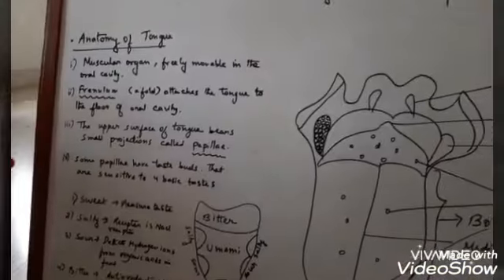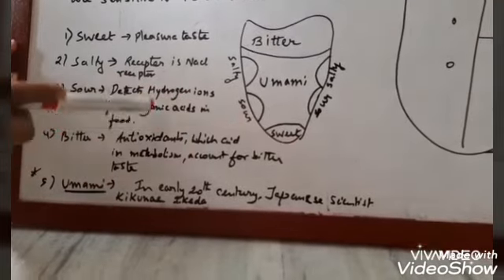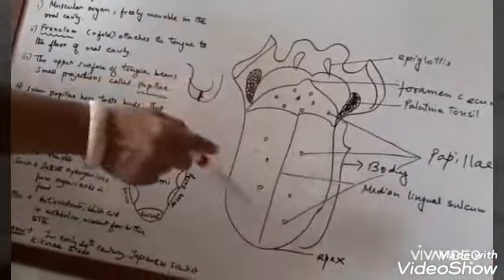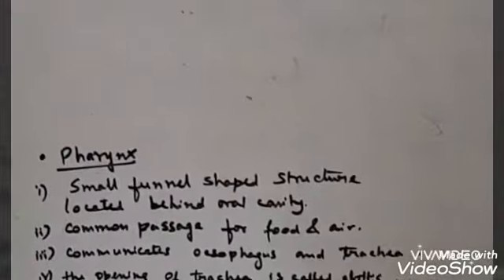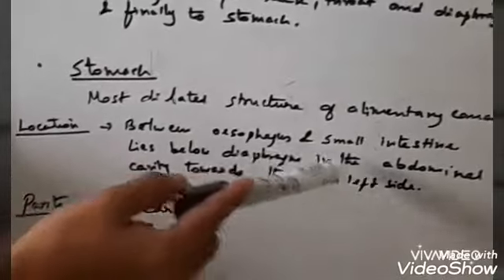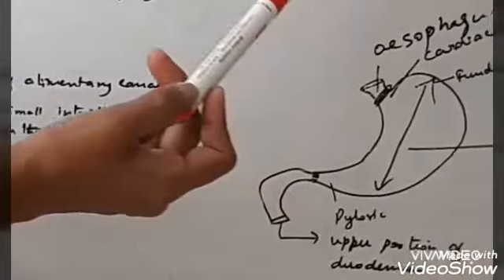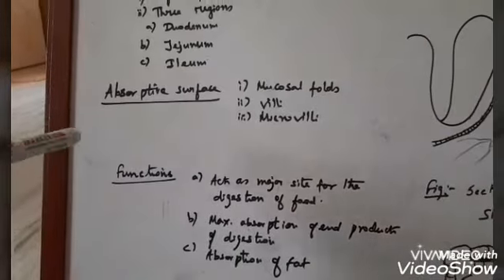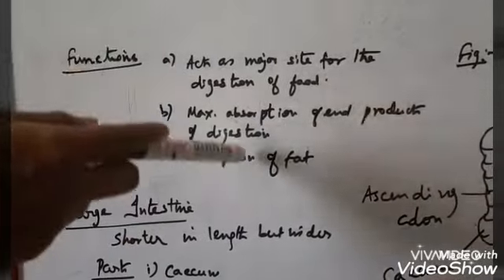Digestion and Absorption, chapter 16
Class 11#CBSE#Chap16#Part2#Anatomy of organs involved in digestion